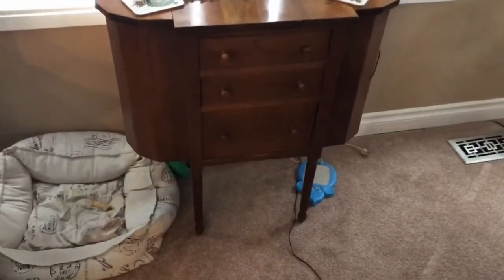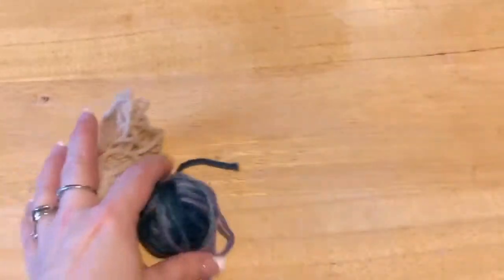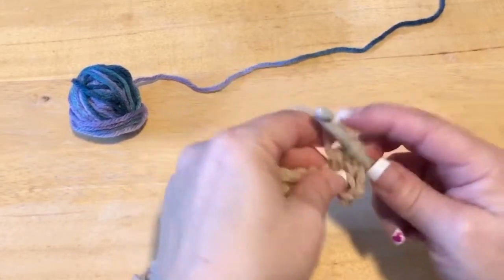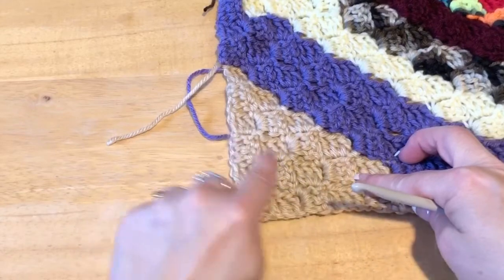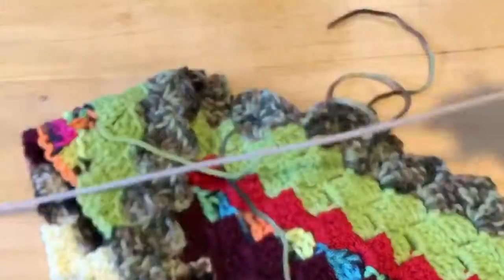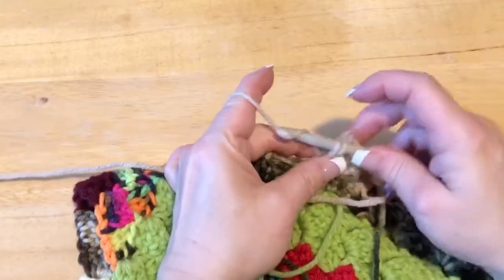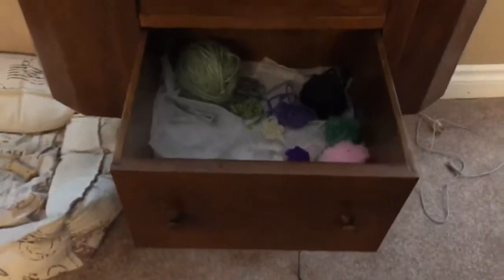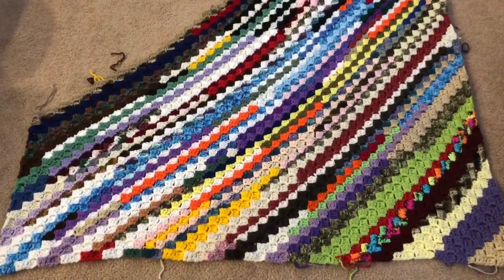C2C Scrap Lapghan - Crochet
Today’s video is a C2C Scrap Lapghan - Crochet

Here are some of my play lists:
In this one group you get to see more of my quilted items. I hope you like.